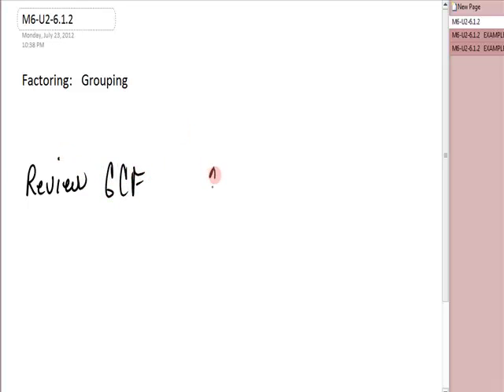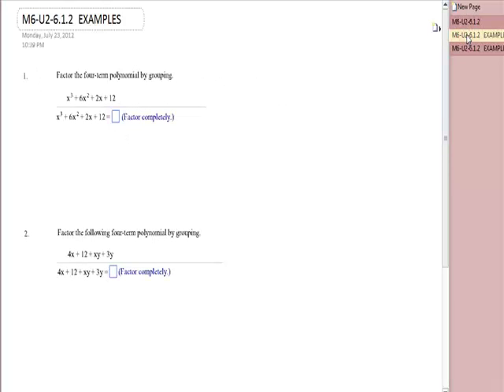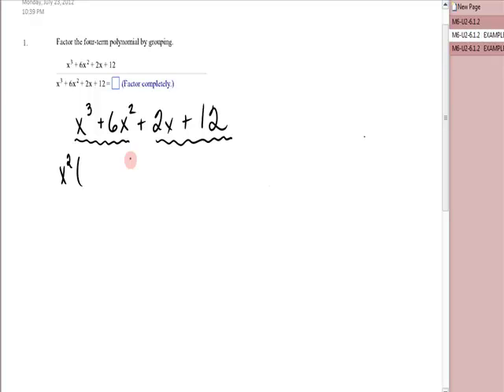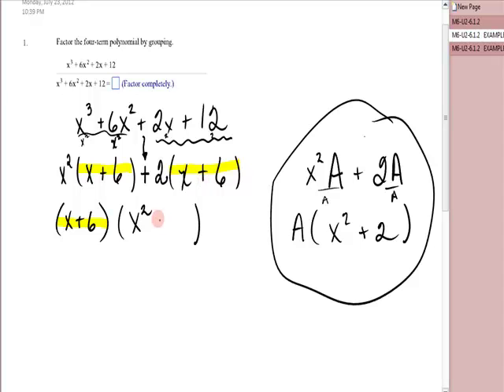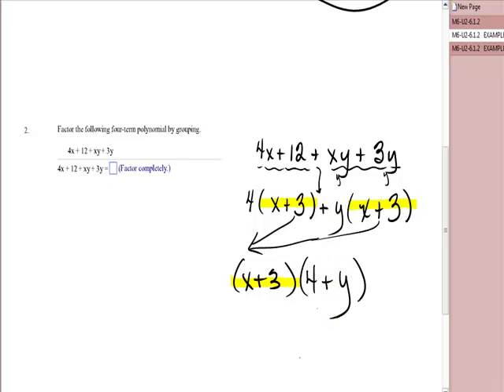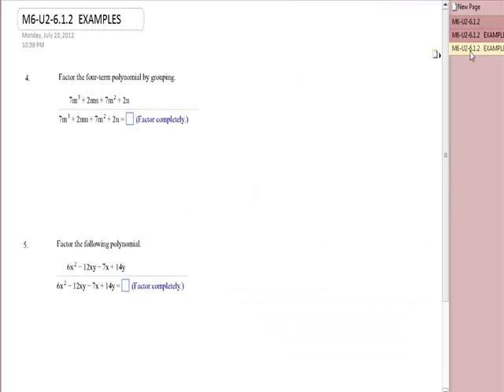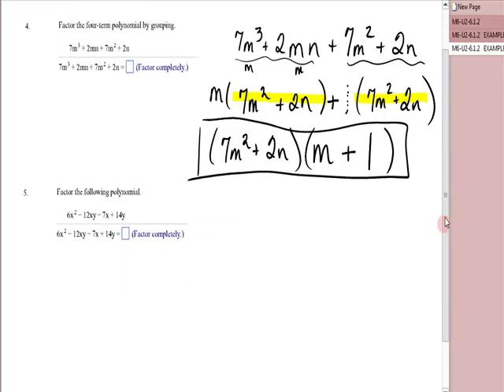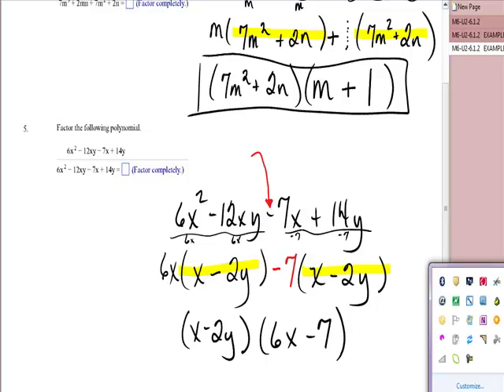m6u2 6 1 2